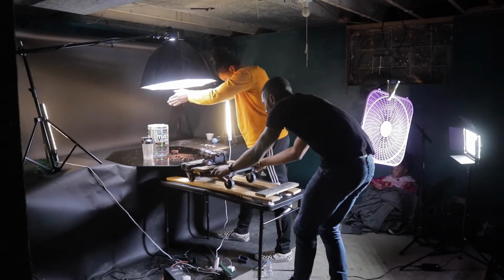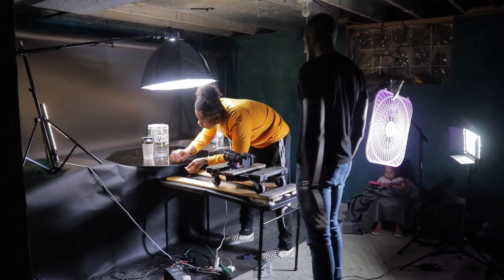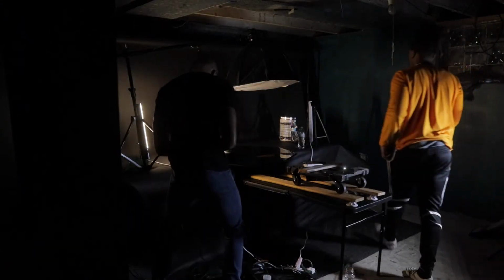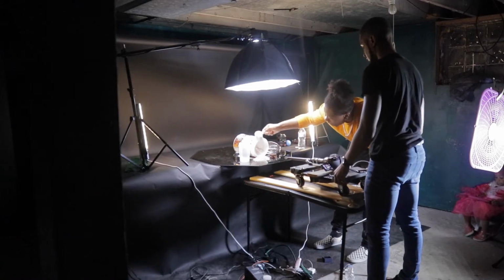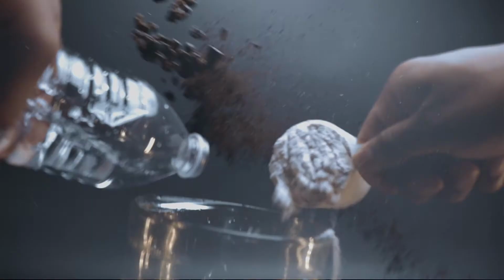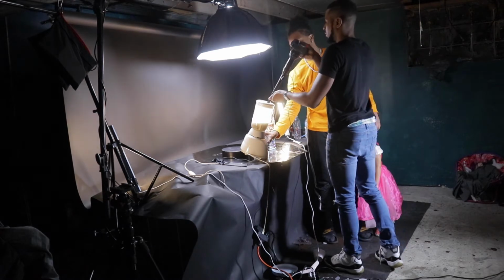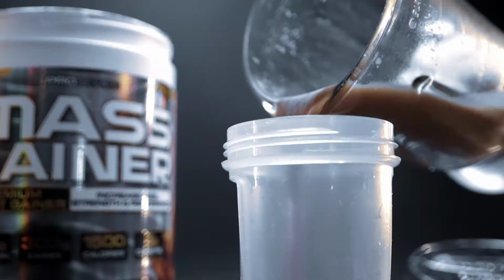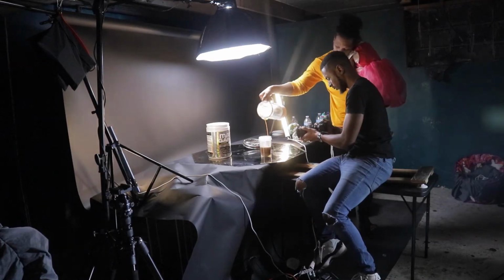Mo Media | We used a HOMEMADE Slider to Create a DOPE B-ROLL Commercial Part 2/2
My Gear:
Canon EOS R
Canon 24-70 ii L series
Dods Camera Black back drop
Digibee 800 Pual c Buff

Remember your media matters and the world needs to see your work!